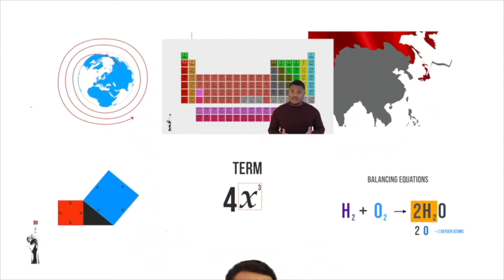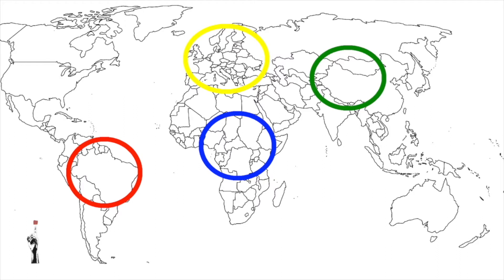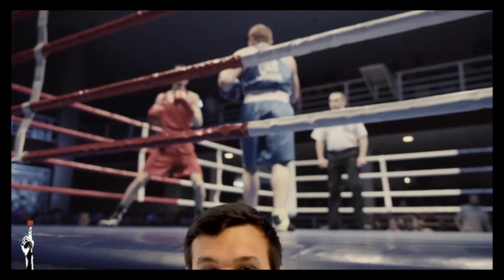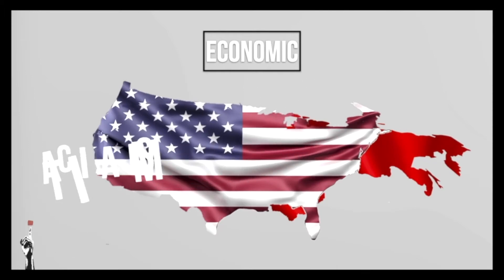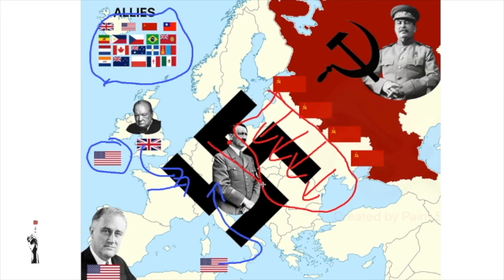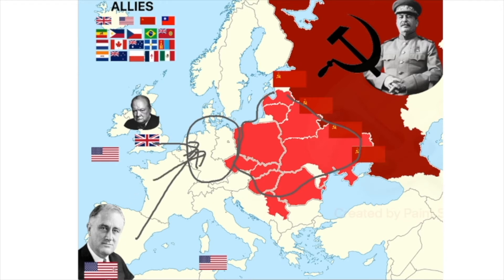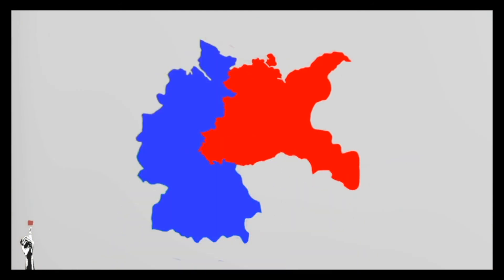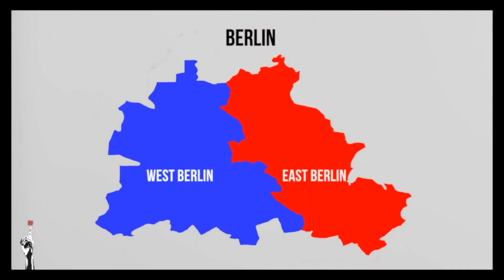Gr9 SS | Term2 Lesson 3/4 classroom edition | The Iron Curtain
Thuma Mina Teaching is a registered non-profit company:

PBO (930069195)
NPC (K2020/187250/08)
NPO (250-220)